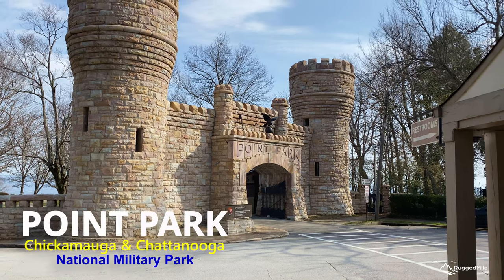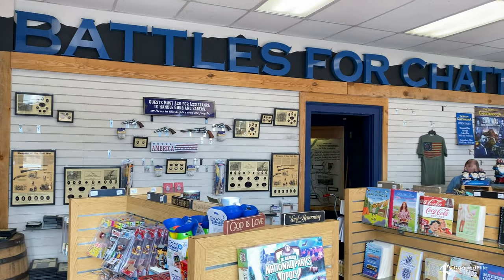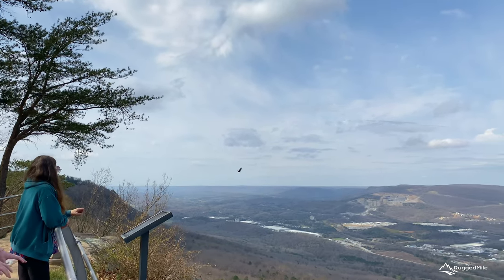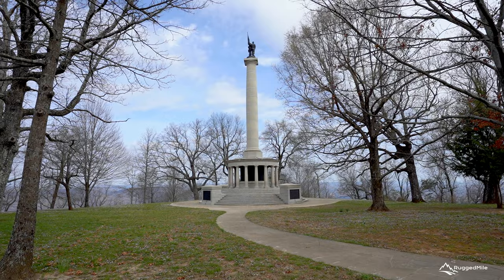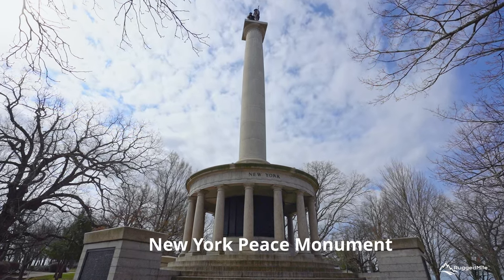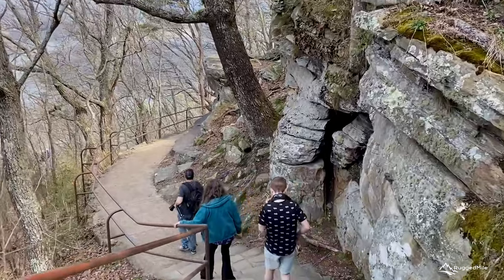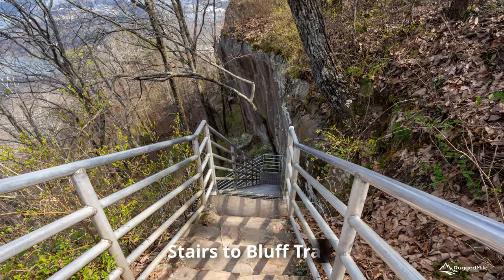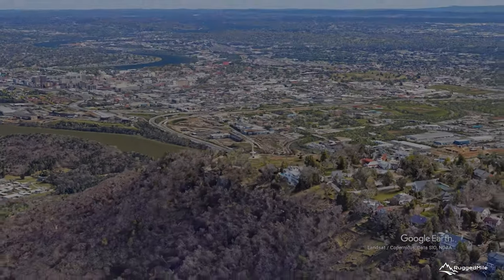A Civil War Viewpoint of CHATTANOOGA, TN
POINT PARK BATTLEFIELD | Atop Lookout Mountain near Chattanooga, Tennessee.

This historic park, rich in history provides awesome views of the Tennessee River Valley and the city of Chattanooga from high above.
There are plenty of attractions on Lookout Mountain to keep a family busy sightseeing for a few days(Rock City Gardens, Ruby Falls, the Incline Railway to name a few) but it seems like Point Park may get overlooked by some.  From the history and stories told within the visitor center and the neighboring museum to a walk on the actual battlefield to get a perspective of what these Civil War soldiers may have seen from their perch high above the city.
Admission is $10 per person 16 and up. If you have an annual National Parks Pass, admission for yourself and 3 guests is free.
Besides the history and views there are numerous hiking trails that can be accessed from within the park. Point Park is also pet friendly so if your best friend happens to be with you they can enjoy the park as well!

for more adventures!

Founding Fathers
Cody Martin  UF7Y0COVAQPL3B8V

Moments EBRRGAZ4X1RCQNMF